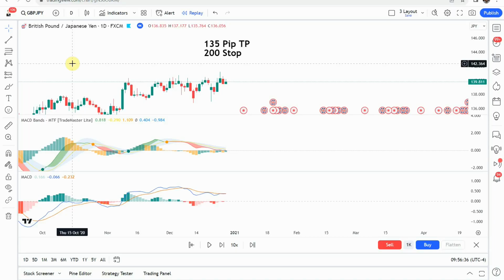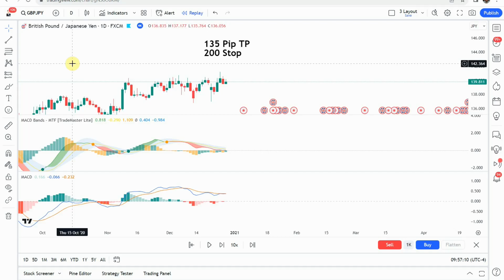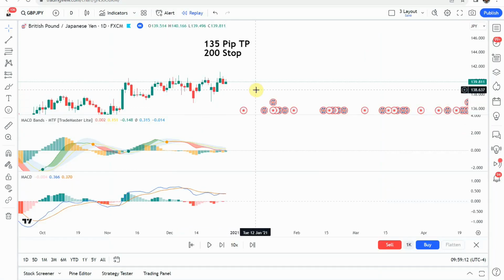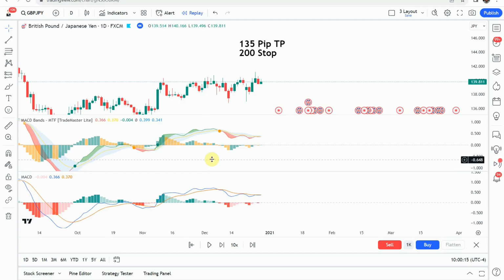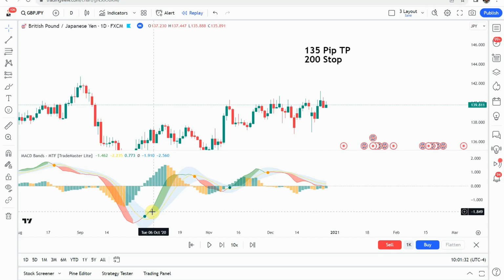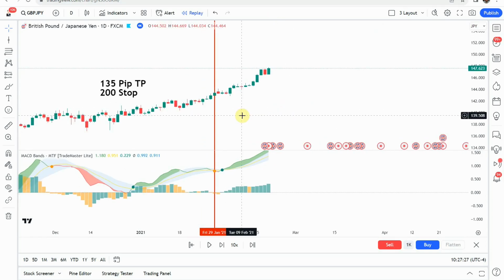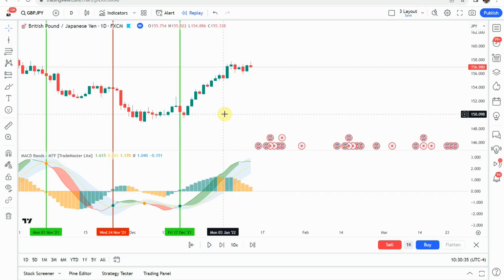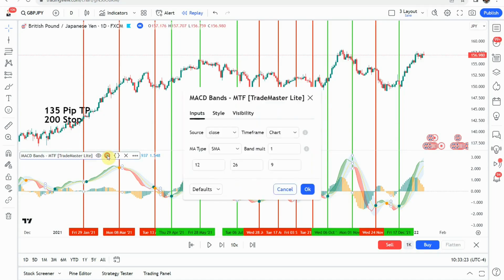NEW MACD$$ Indicator is 100% BETTER Than Old MACD??? MACD Bands MTF